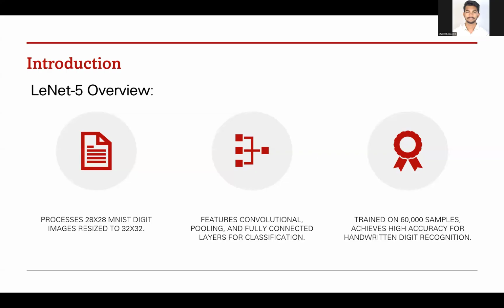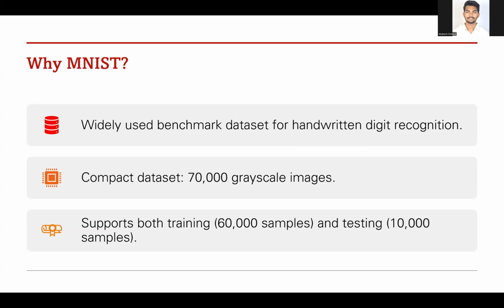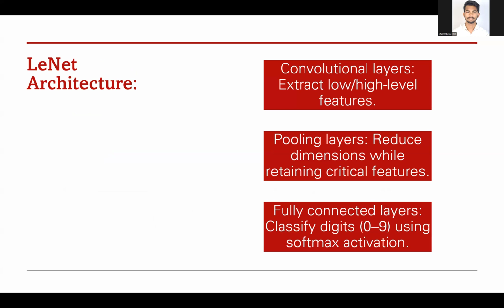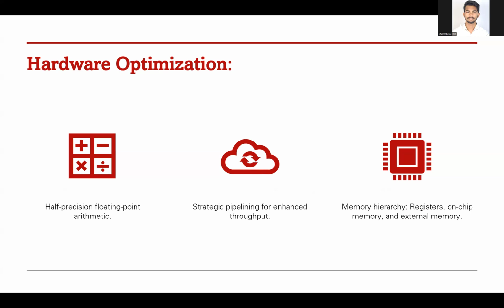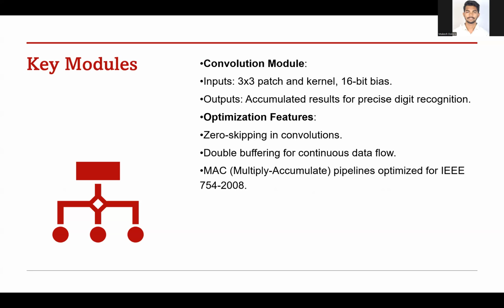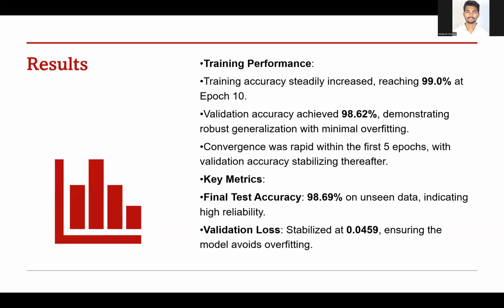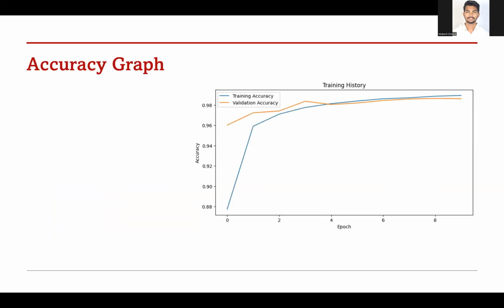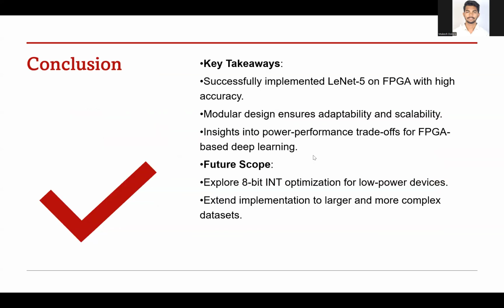"LeNet Inference Engine on FPGA for MNIST Digit Recognition | San Jose State University Project"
YouTube Description:
"Explore how the LeNet-5 convolutional neural network is implemented on an FPGA for MNIST digit recognition in this detailed project presentation. Using Vitis HLS, we optimized the hardware design for speed, accuracy, and efficiency. Highlights include:

Understanding the LeNet-5 architecture
Training and validation results on the MNIST dataset
Resource utilization and performance metrics
Optimizations like pipelining and 16-bit floating-point arithmetic
This project, conducted at San Jose State University, showcases how FPGA-based deep learning can drive high-performance applications.

Topics Covered:

Introduction to LeNet-5 and MNIST
Methodology and hardware optimizations
Training results and accuracy
Future scope for FPGA-based deep learning